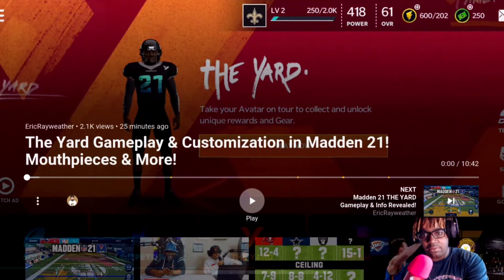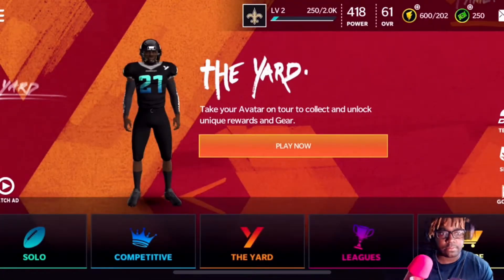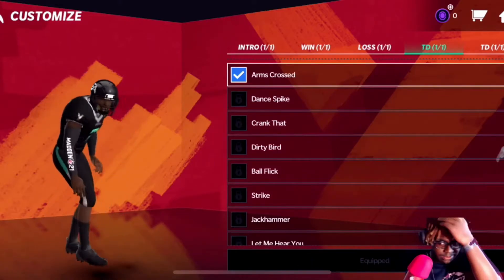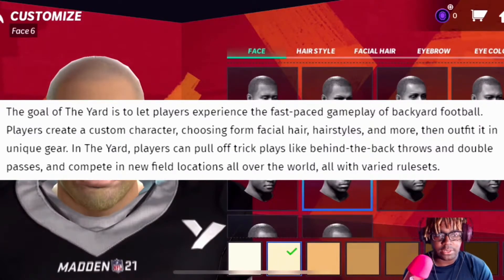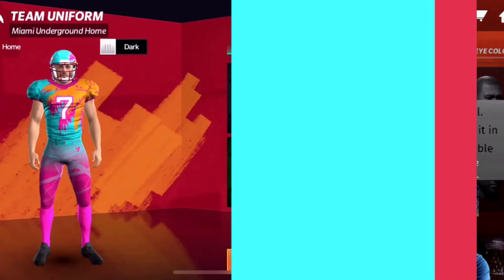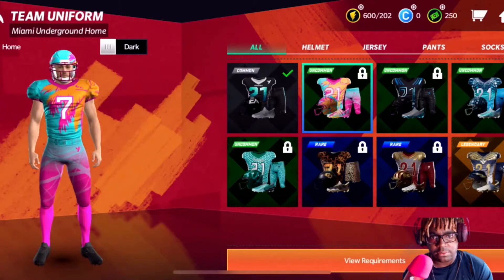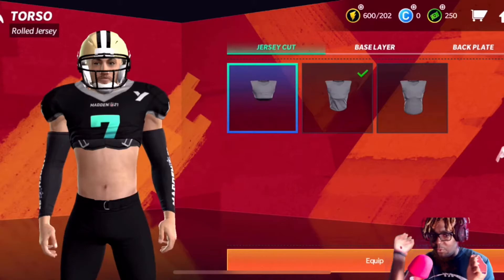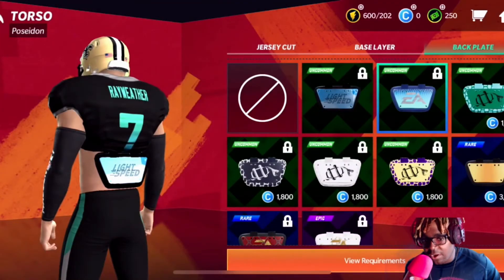EA Revealed THE YARD Player Customization (Reaction)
Madden 21
Madden 21 gameplay
madden 21 the yard
Madden 21 the yard gameplay
madden mobile
madden mobile the yard
madden 21 the yard player customization
madden mobile the yard Player customization
madden 21 reaction
madden mobile the yard gameplay
madden mobile The yard  gameplay reaction